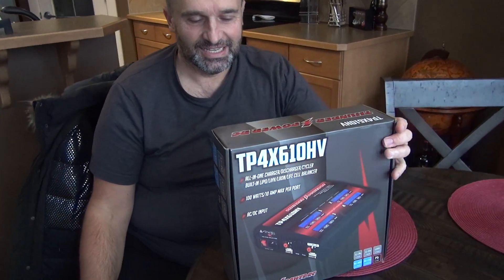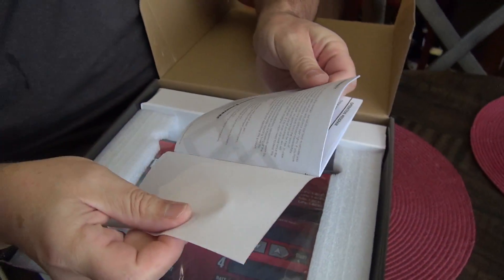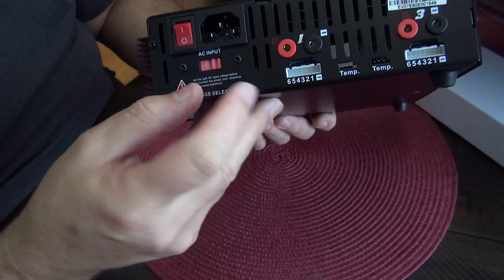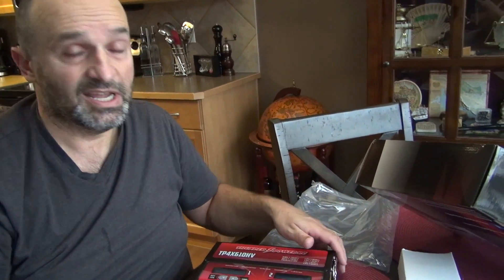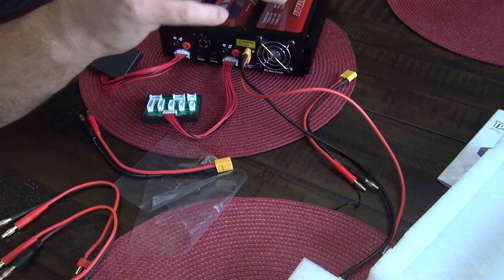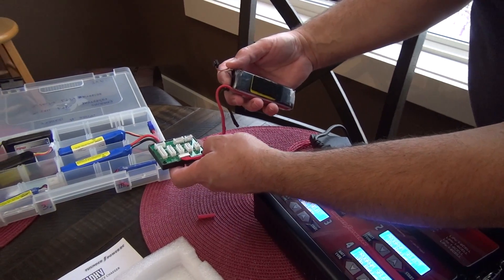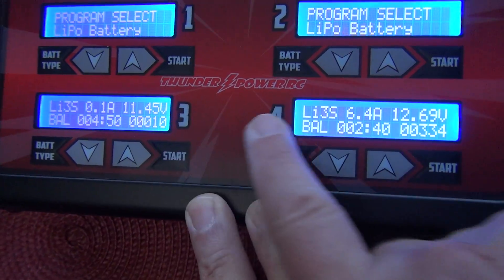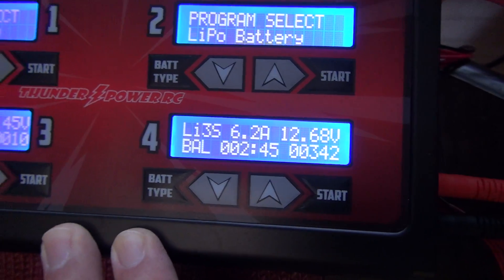Thunder Power RC 4 port charger .. TP4X610HV .. 20201110172236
Thunder Power RC QUAD 4 X 100W AC/DC CHARGER (TP4X610HV)
TP4X610HV
*All in one charger/discharger/cycler/
built in LiPo/LiHV/Lion/LIfe cycle balancer*
*100 Watts/10 AMP max per port*
*AD/DC Input
The charger set comes with 2 dean connectors, 2 XT60 connectors, 4 up-to-6S balancing boards, a power lead and a cable for charging with 12V power.
AC input voltage: 100V-220V
DC input voltage: 10V-18V
Each channel x 4
Charge power: 100W
Discharge Power: 5W
Charge current: 0.1-10A
Discharge current: 0.1-2A
Balance tolerance +-0.01V
LiPo/Li-ion/Life battery cell count: 1-6S
NiMH/NiCc battery cell count: 1-15cells
Pb battery voltage: 2-20
Dimension: 240*200*70mm
Weight: 1800g